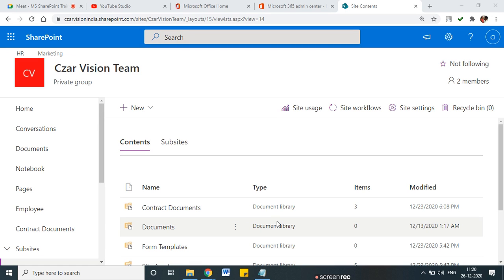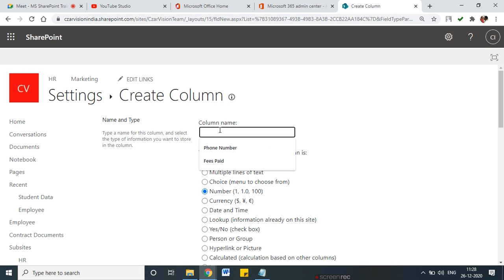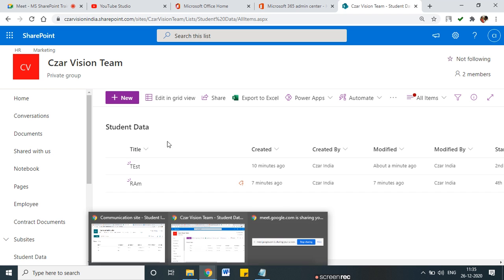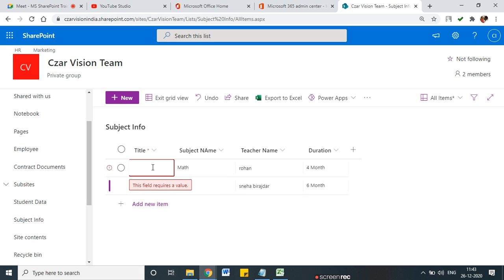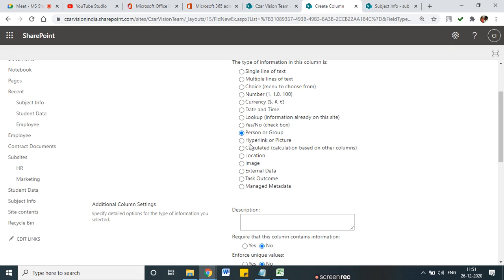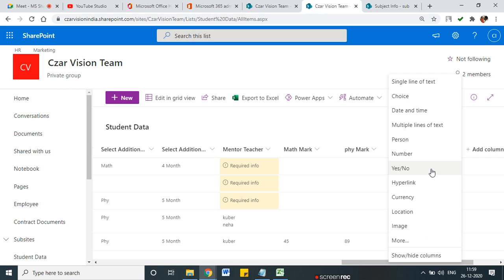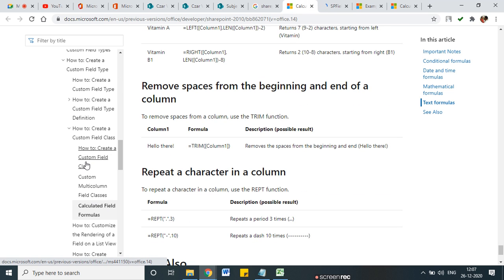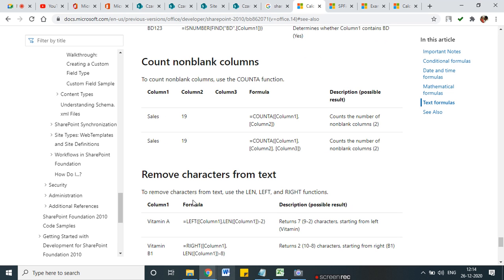SharePoint List Columns Calculated , Look up and People Picker